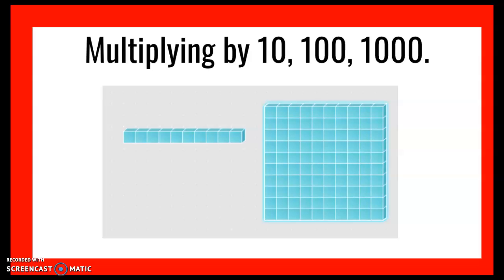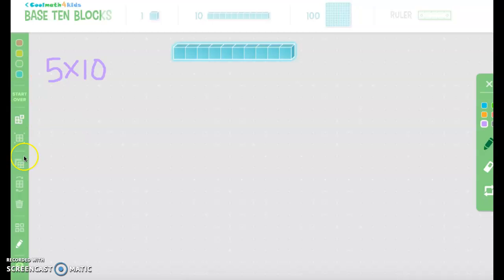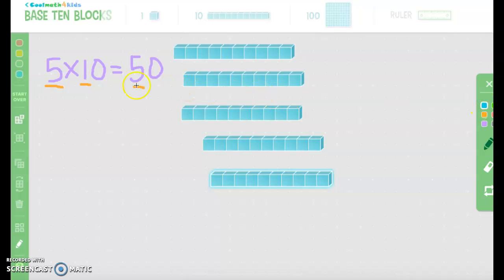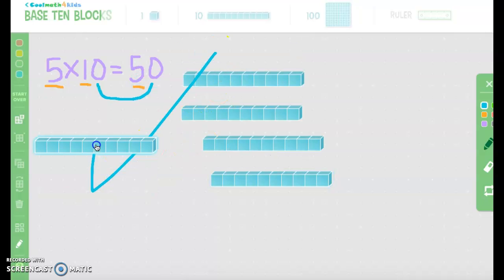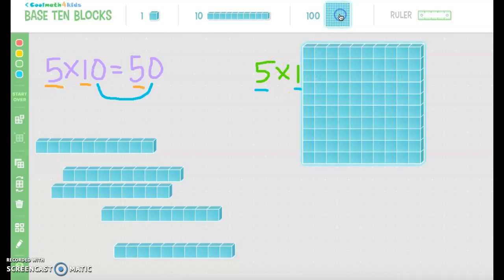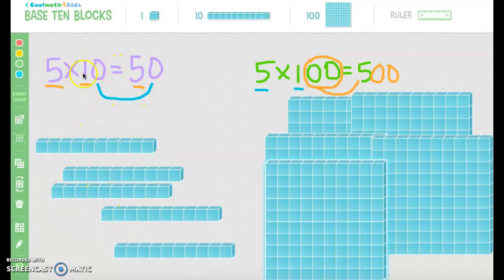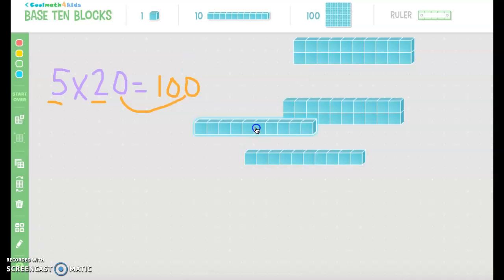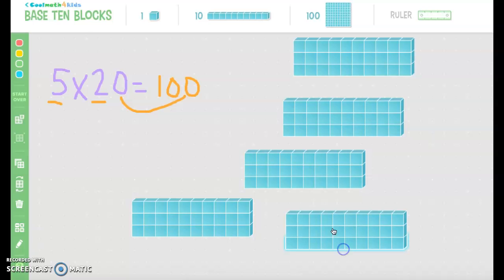Multiplying by 10, 100, 1000